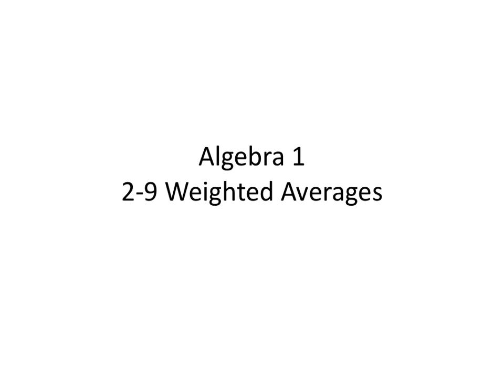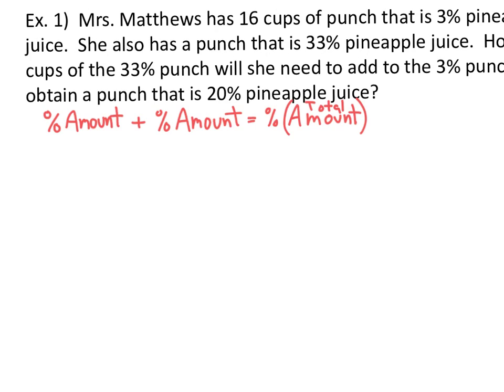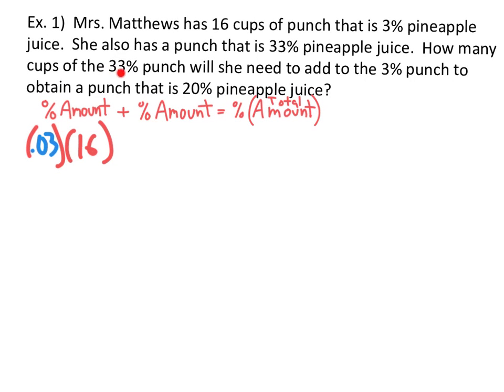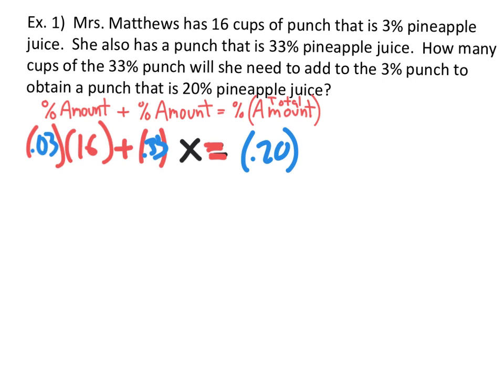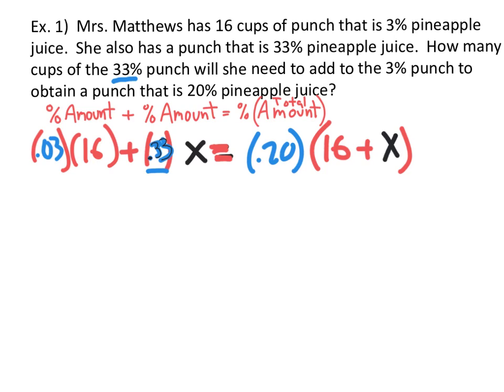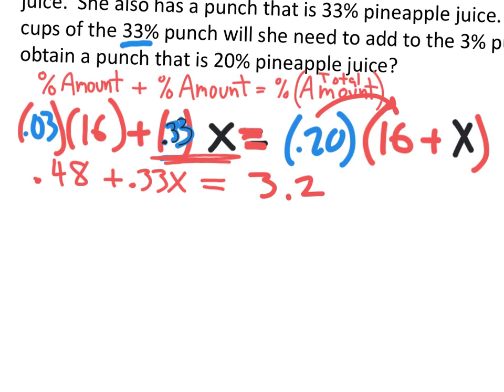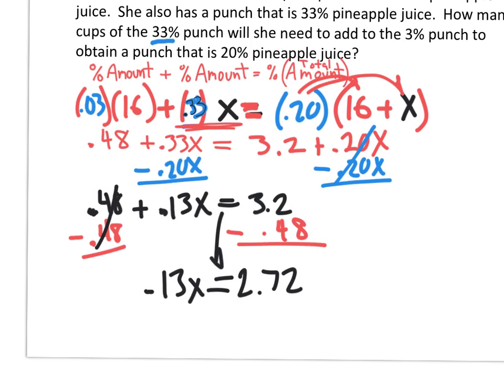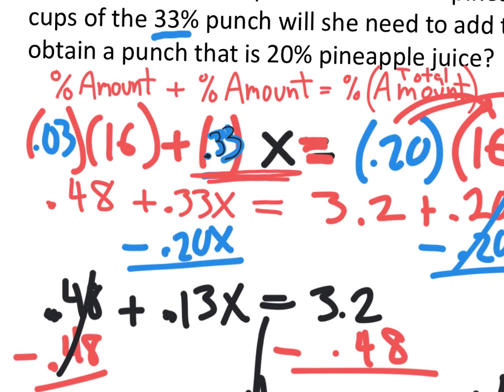2.9 weighted averages v1